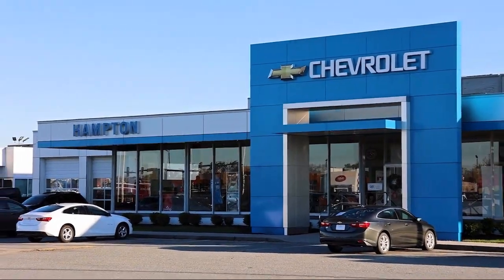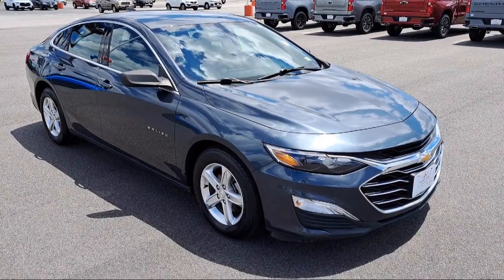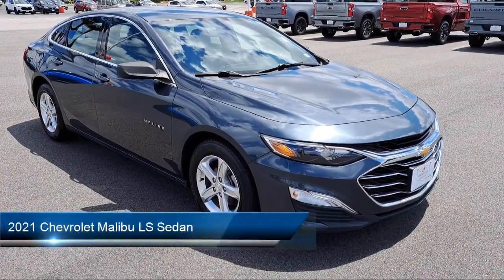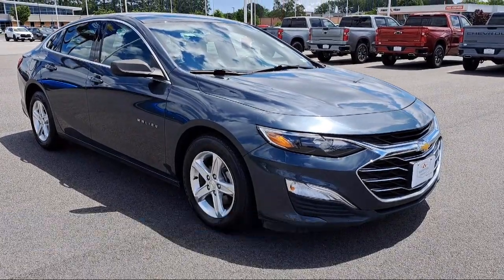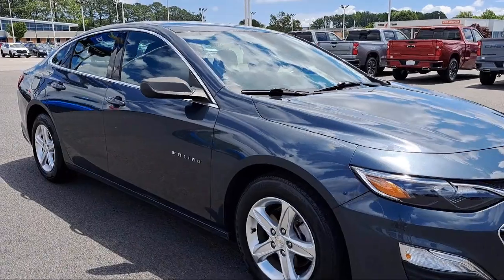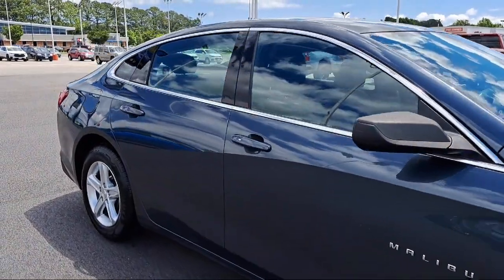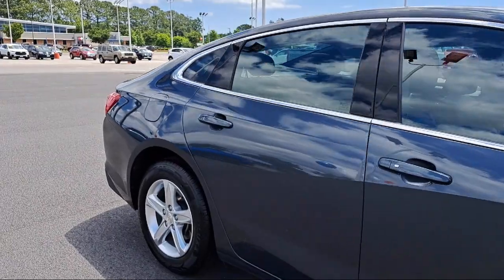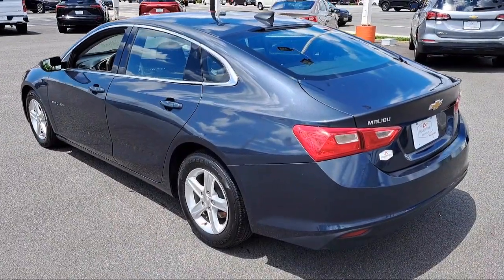2021 Chevrolet Malibu LS Sedan Hampton Newport News Smithfield Norfolk Chesapeake Virginia Bea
2021 Chevrolet Malibu LS Sedan Stock Number: 2421544A Vin:1G1ZB5ST6MF074881.
Hampton Chevrolet
1073 W Mercury Boulevard